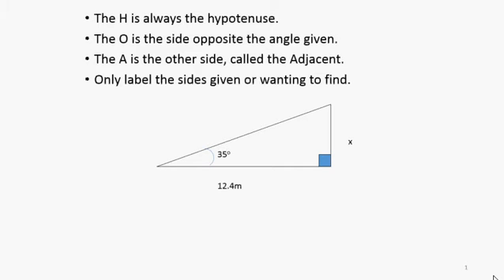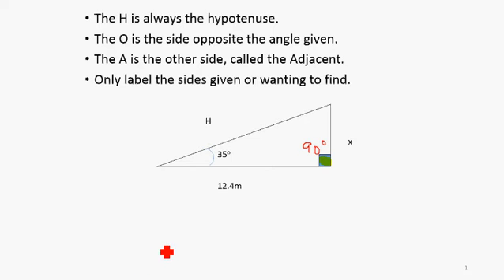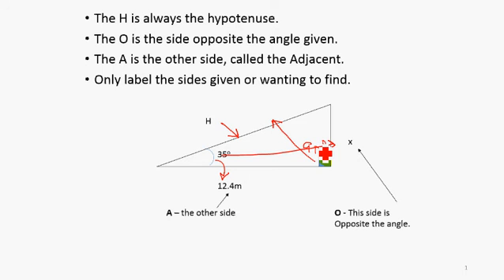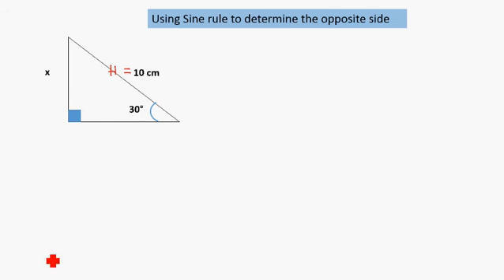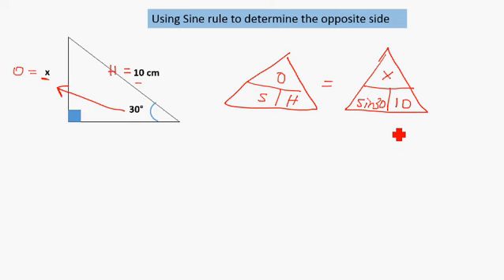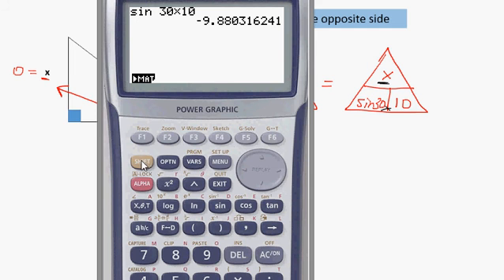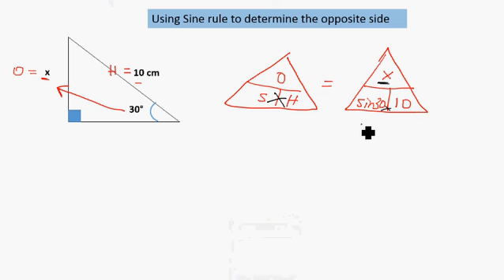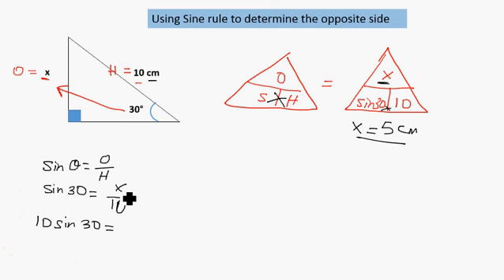1 3a sine rule part 1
In this video it uses the Sine rule to determine the opposite side of a right angled triangle.